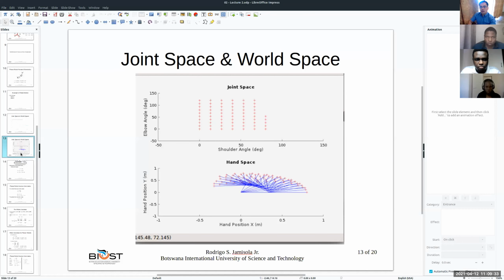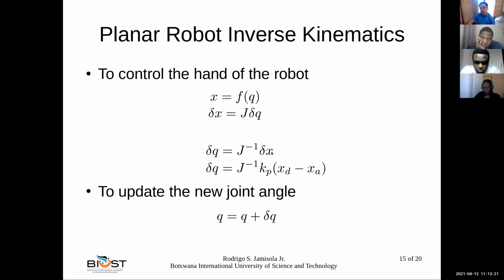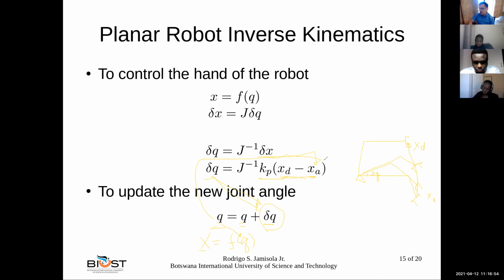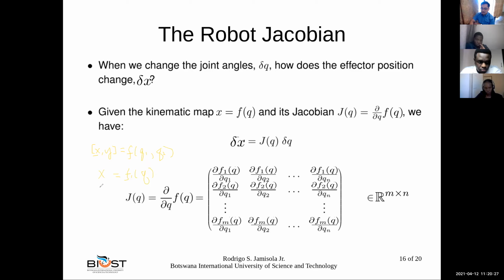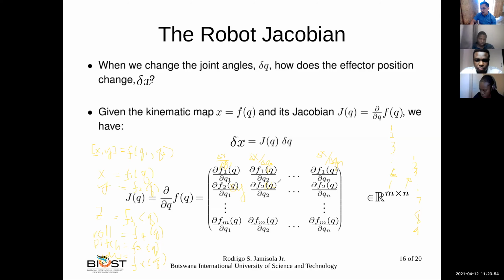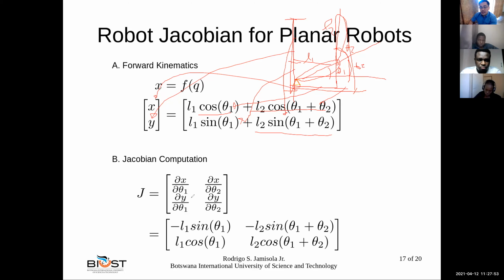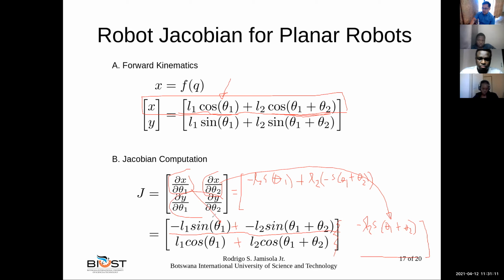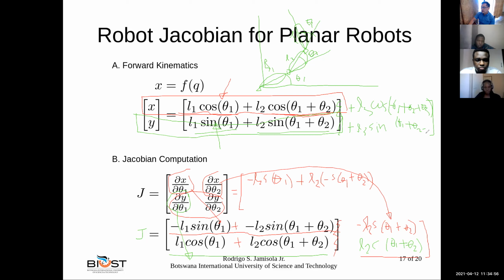MCTE 521 Robot Motion Planning -- Lecture 2 Planar Robots Part 6 of 7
Lecture 2F - Forward and Inverse Kinematics in 2D, MCTE 521 Robot Motion Planning, Botswana International University of Science and Technology